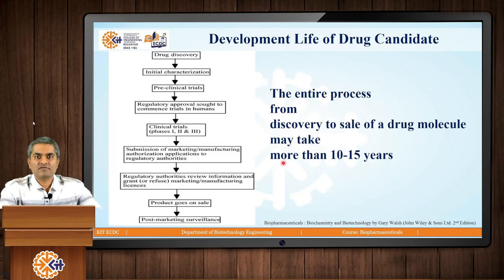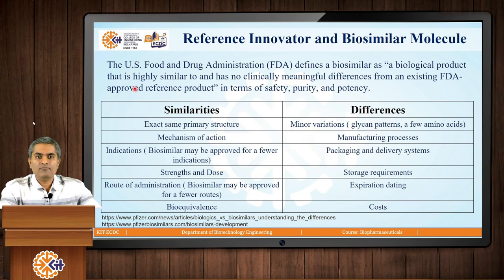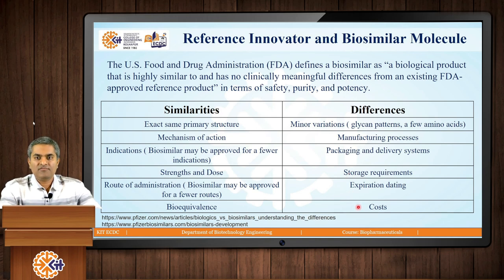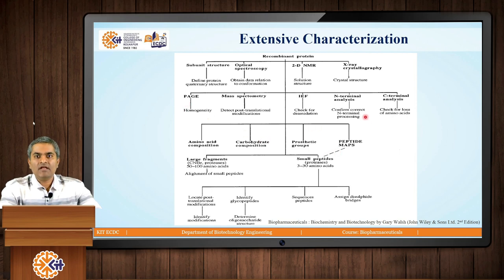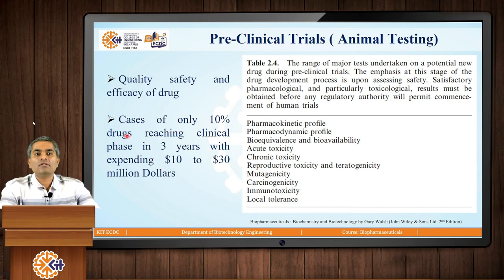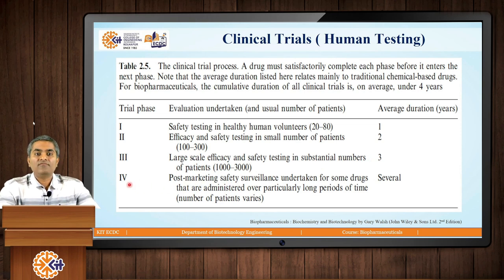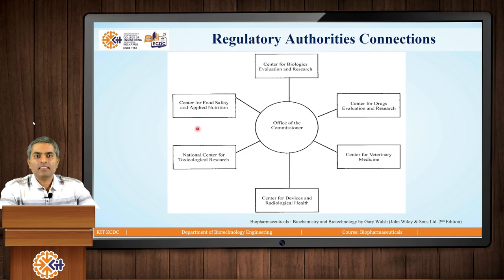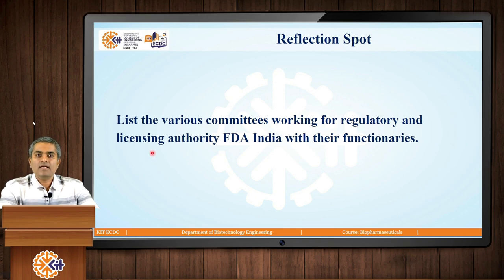U1 L5 Biopharmaceuticals